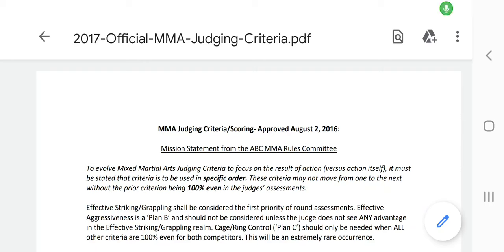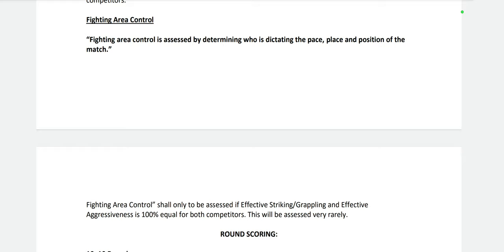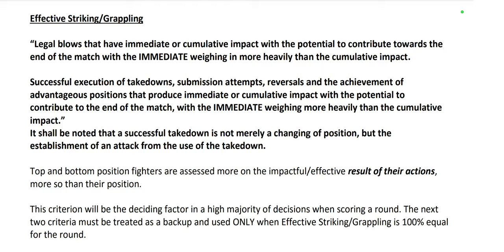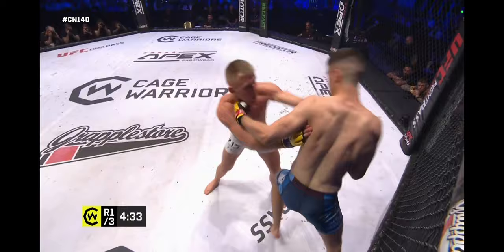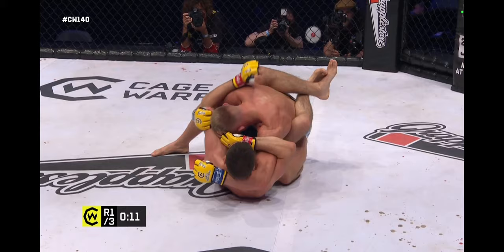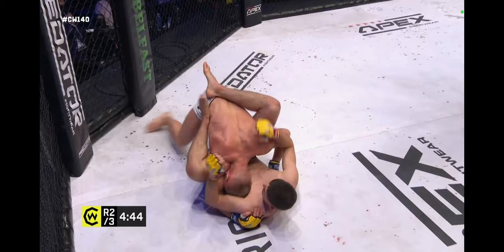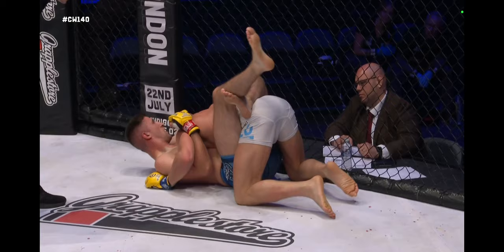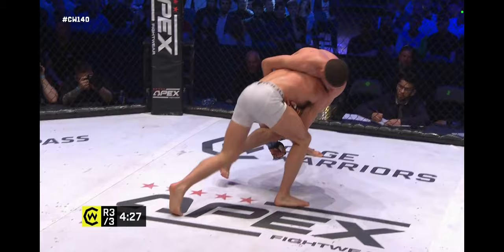MMA Scoring Criteria (Matthew Elliott v Ryan Shelley CW140 Rewatch)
A detailed explanation of the current MMA scoring criteria followed by a rewatch (with running commentary) with an experienced, professional judge.